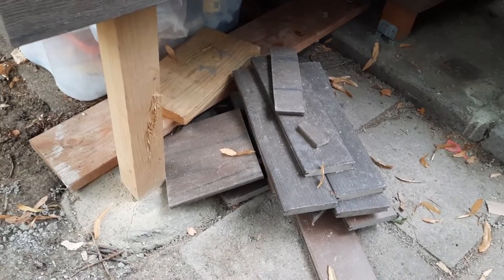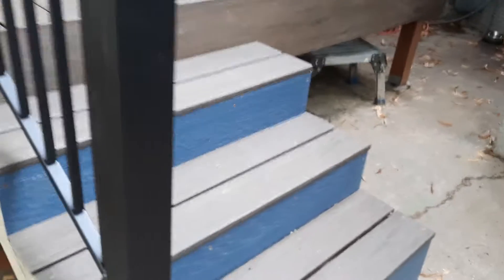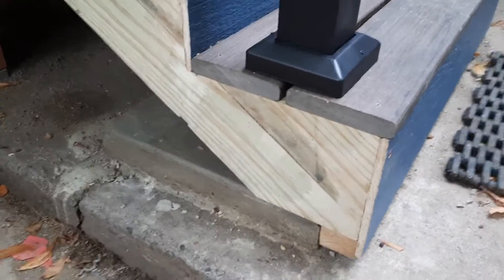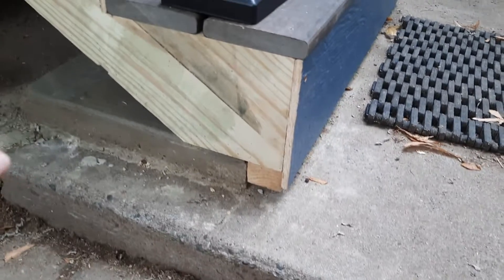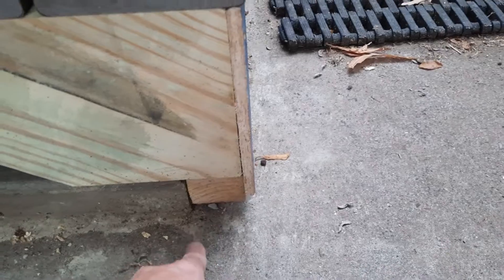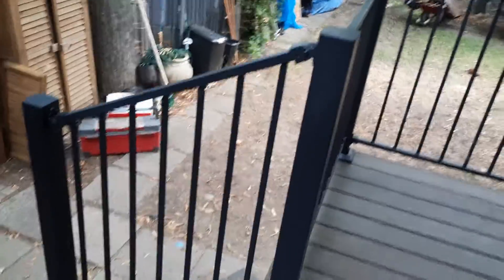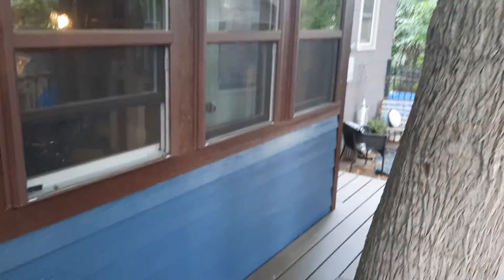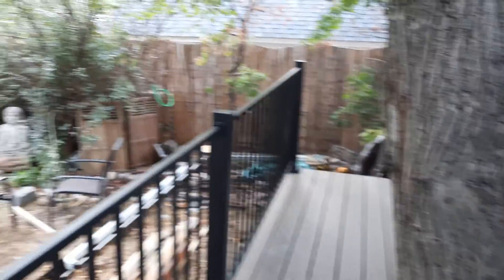Fan Club Progress Report Ep 16. Porch Addition